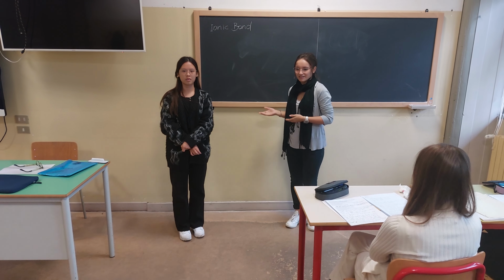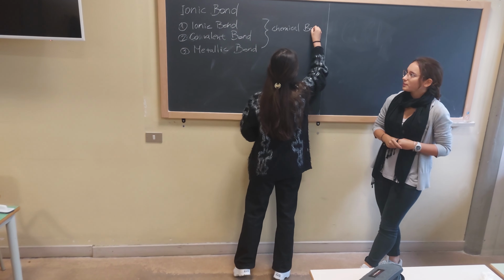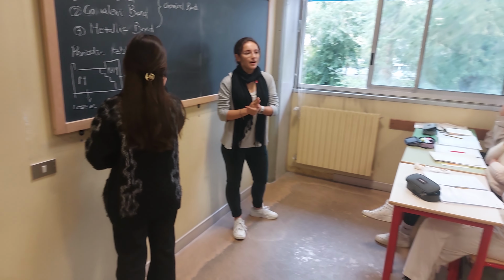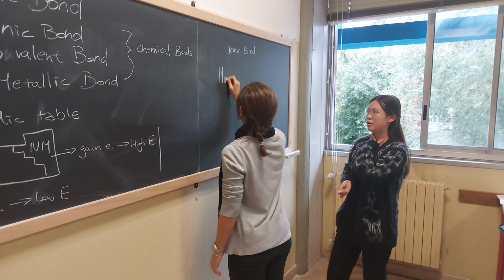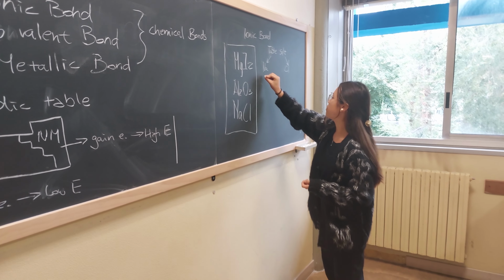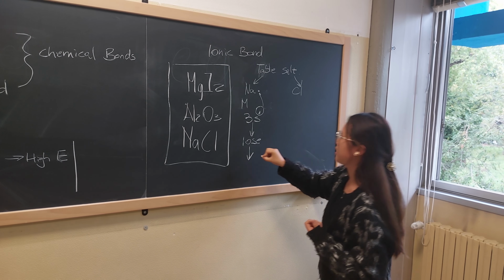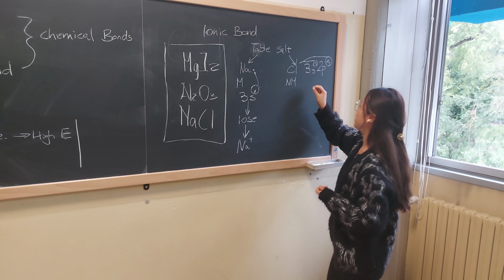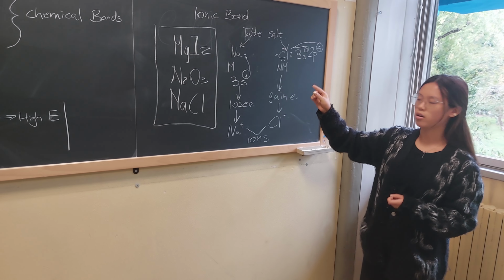An experience of flipped lesson within CLIL methodology